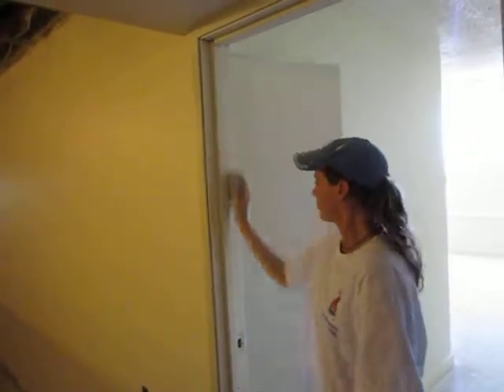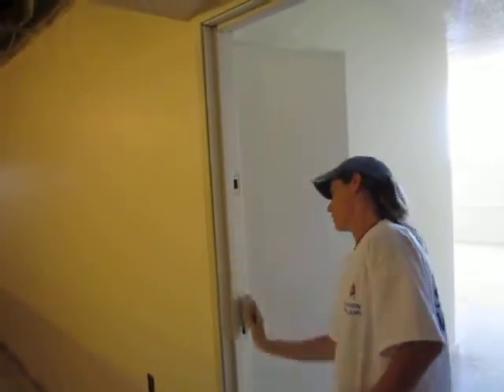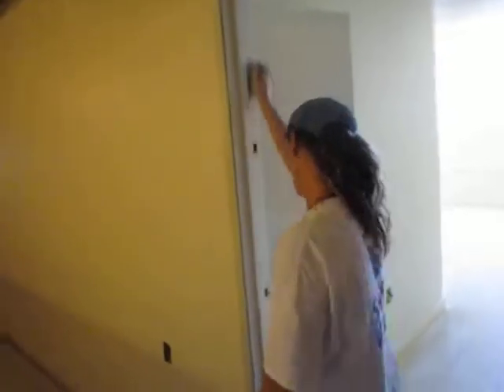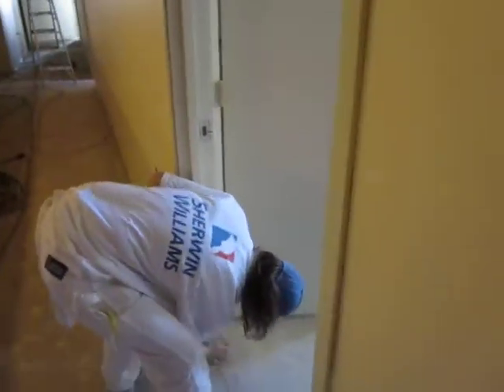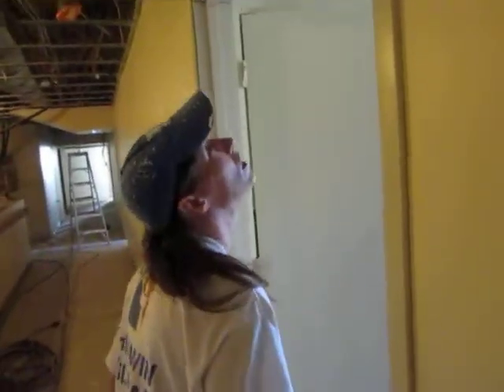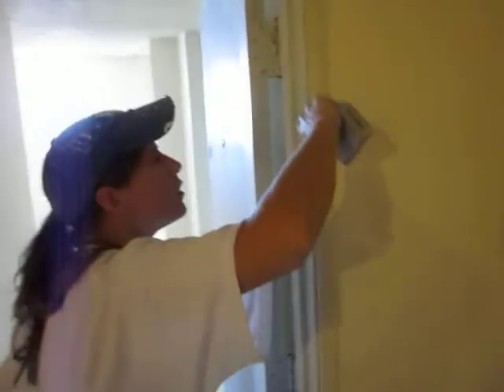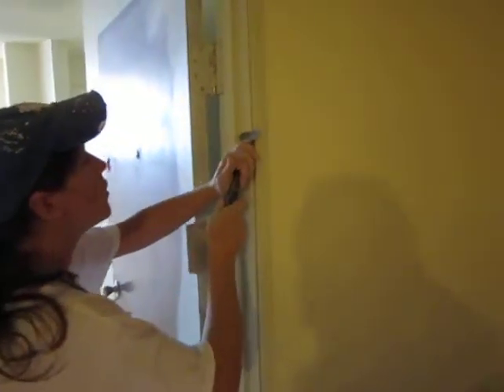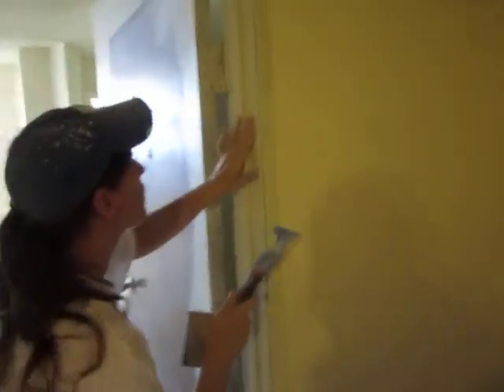Preparing a door jam and trim for painting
Scraping and sanding a door jam to prepare it for painting.